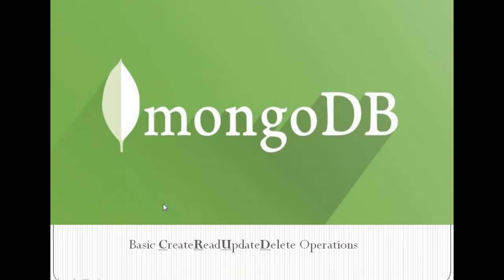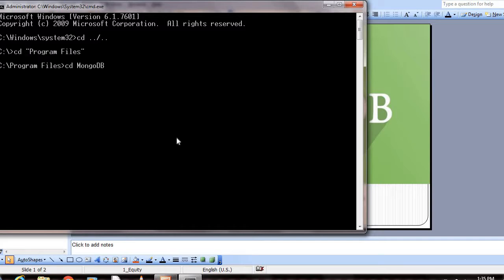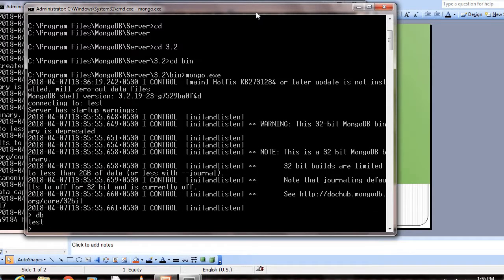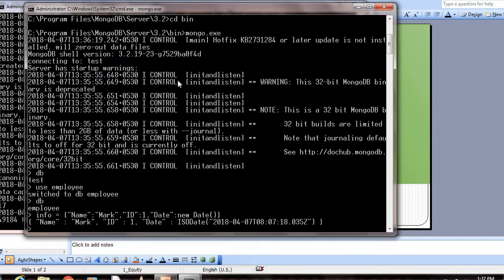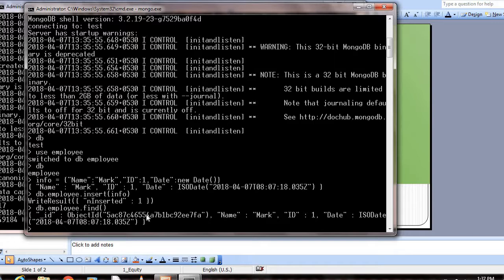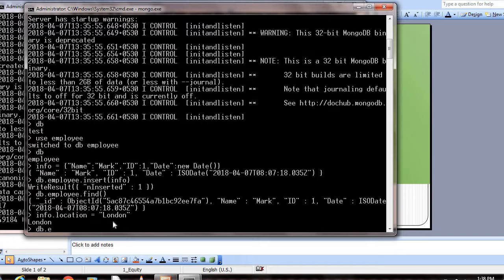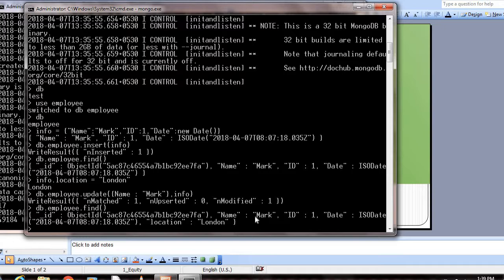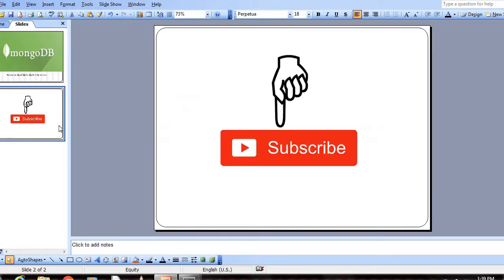mongodb tutorials windows - basic crud operations in mongodb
mongodb tutorials windows
basic crud operations mongodb
mongodb windows
mongodb tutorial for beginners
mongodb online classes